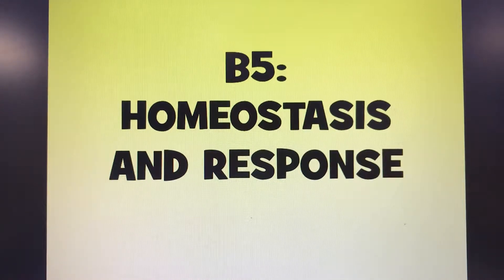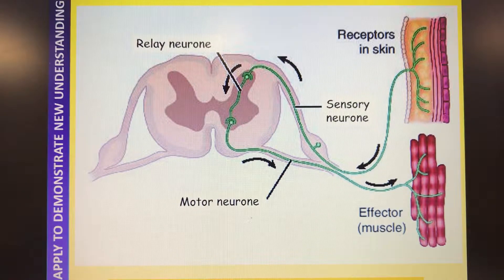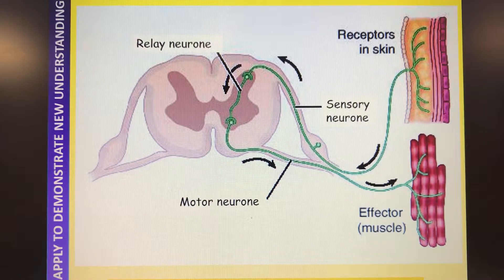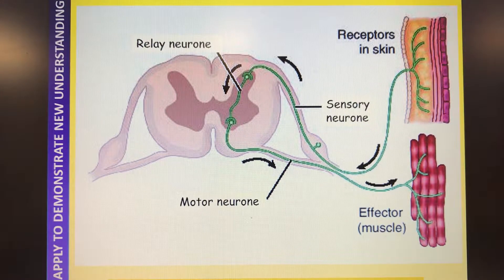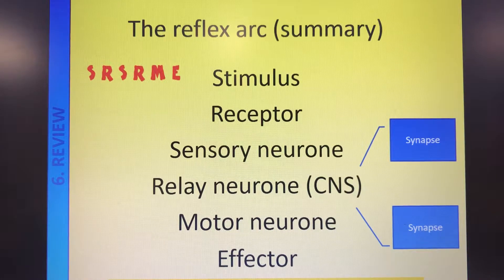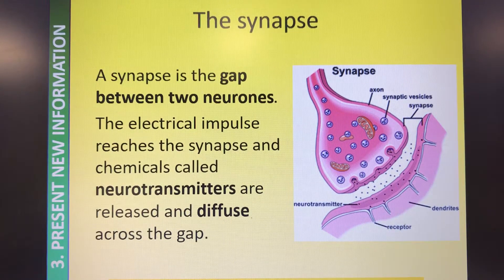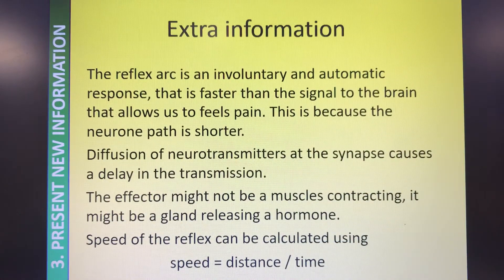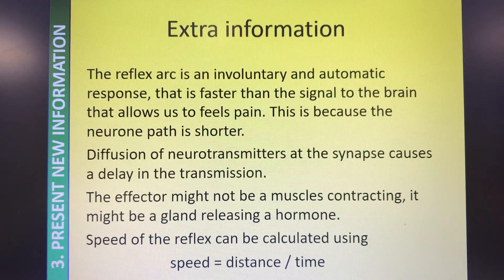B5 Nervous System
Involuntary and automatic response to a stimulus.
SRSRME
1. Stimulus - the thing we are going to respond to e.g. hot object
2. Receptor - the thing that receives the information e.g. skin
3. Sensory neurone - electrical impulse (think sensory, sensing, you've just sensed it)
4. Relay neurone - electrical impulse (think baton in a relay race, in the middle, being passed between the other two neurones)
5. Motor neurone - electrical impulse
6. Effector - in this case, muscle contracting to move away from danger (could also be gland releasing a hormone)
Synapse - gap between two neurones, neurotransmitters are produced on one side and diffuse to the other side. This process is slower than the electrical impulse through the neurone.